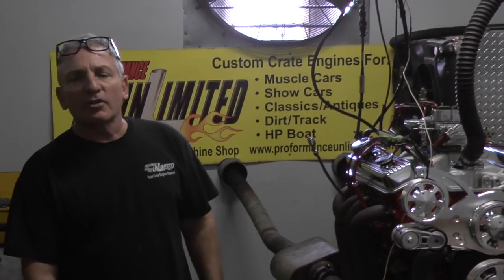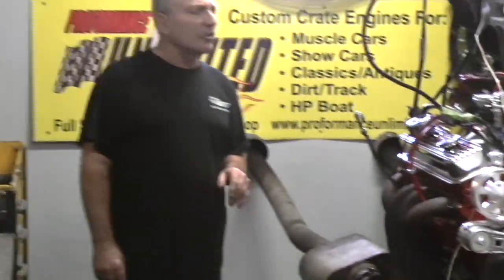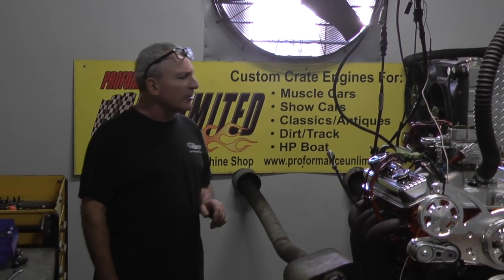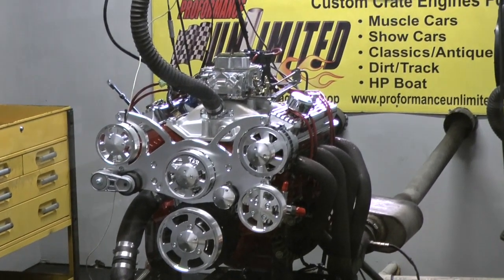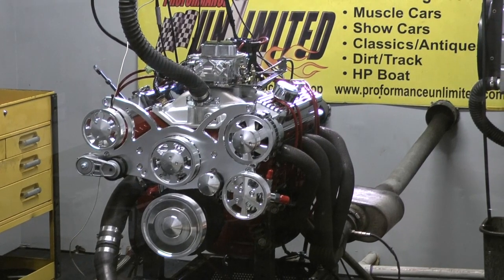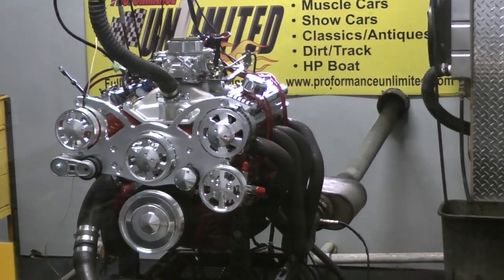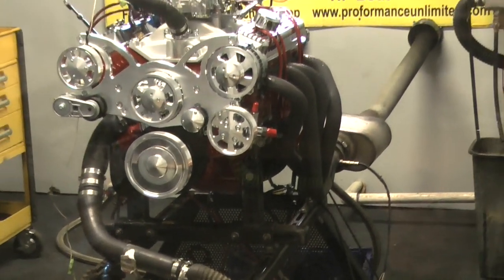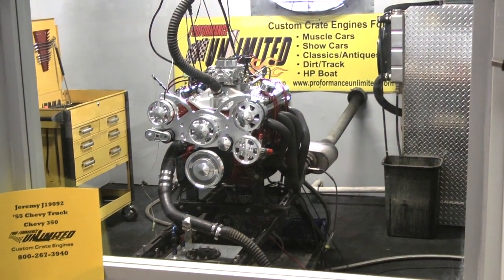Chevy 350 350HP Crate Engine By Proformance Unlimited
Proformance Unlimited's Chevy 350 crate engine with 350hp and 400ft lbs of torque.  Engine will be installed into a '55 Truck.
You can view our Chevy crate engines at the following